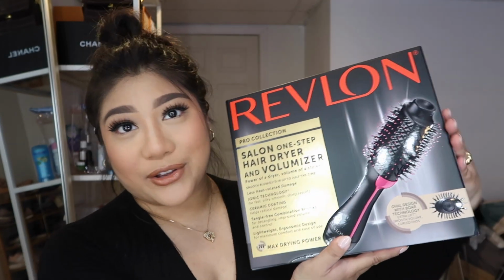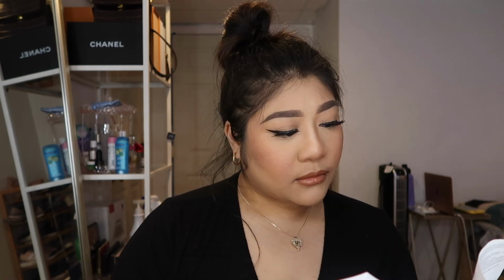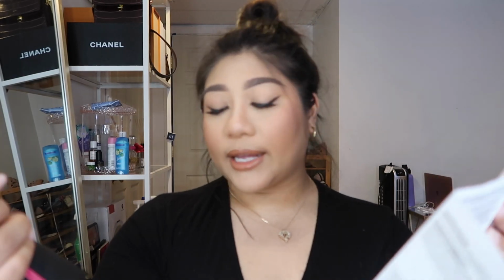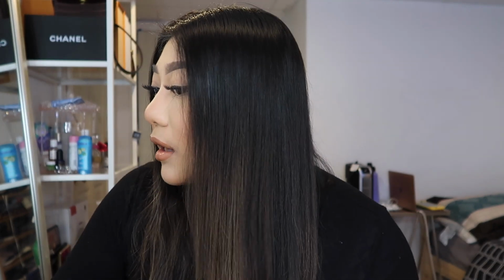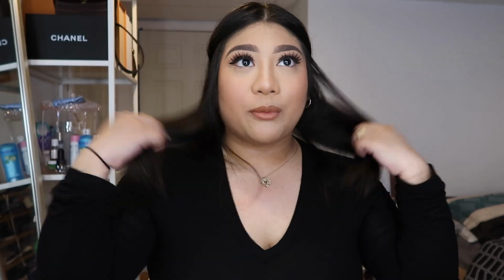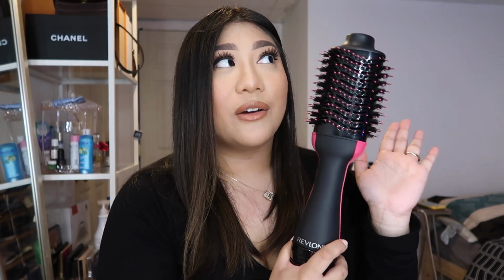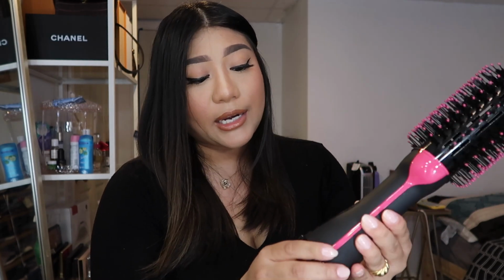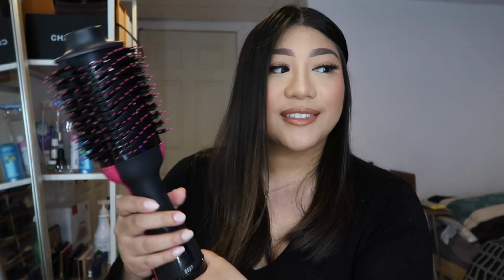FIRST IMPRESSION: REVLON ONE-STEP HAIR DRYER (THIN HAIR)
Really excited about this tool after hearing so many great things about it!